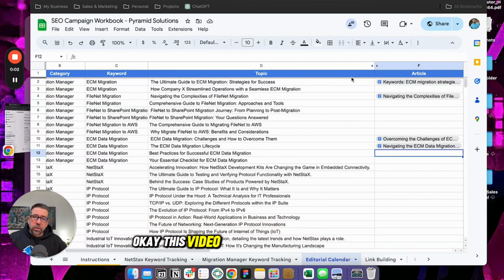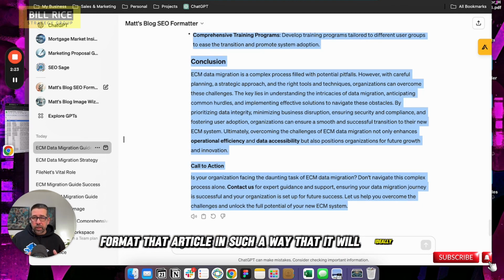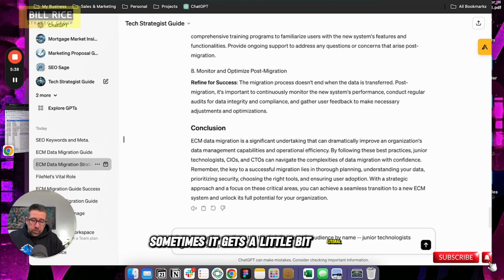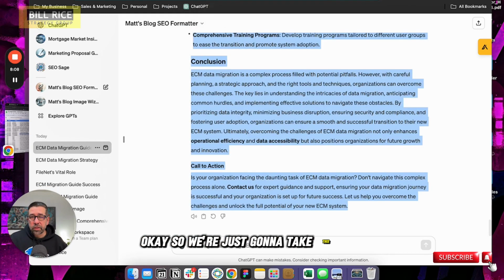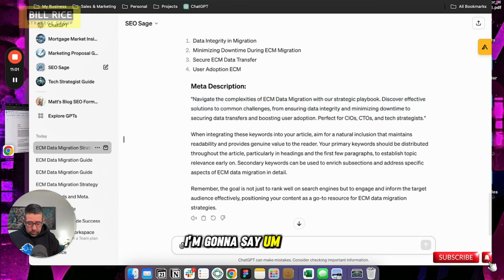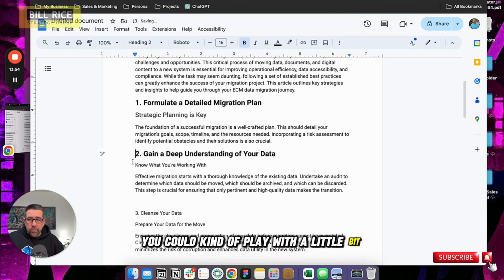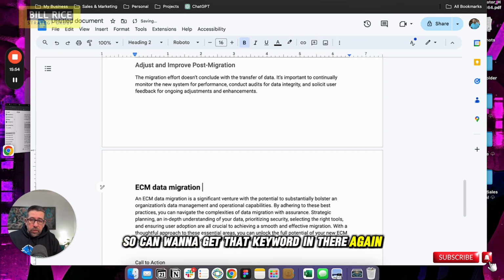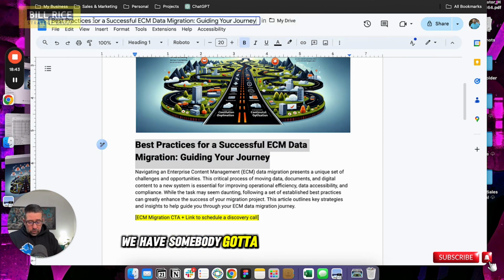How to Create Engaging Blog Post Contents Using ChatGPT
In this video, I showcase my 100% AI-assisted approach to content generation, designed to streamline and optimize the entire process. From setting up a content calendar to training custom ChatGPT models tailored for specific roles like CIOs, CTOs, and SEO strategists, I cover everything you need to know to efficiently produce high-quality content.

Explore our exclusive insights.
Unlock weekly tips on trends, strategies, and tactics to elevate your Startup!

Discover how we can help you generate demand and implement a winning go-to-market strategy.

Key Takeaways:
• Custom ChatGPT Training: Learn how I trained a specialized ChatGPT model to create content that is both accessible and technically accurate, aimed at junior technologists and CIOs.

• Efficient Workflow: Discover my step-by-step workflow, which simulates an expert interview, ensuring the content is well-rounded and SEO-friendly.

• SEO Optimization: See how I incorporate SEO strategies at every step, from formatting articles to generating unique, non-copyrighted images.

• Cost-Effective Content Production: Understand the economic advantages of using AI for content generation, allowing you to produce a large volume of content with minimal sunk costs.

I’ve curated a list of fantastic tools and resources that can supercharge your productivity, enhance your marketing, and streamline your workflow. If you want to do this on your own, check out the tools that we use:

Your all-in-one workspace for notes, tasks, and projects.

Revolutionize your email outreach with cutting-edge AI.

The CRM designed to boost your sales efficiency.

Powerful email marketing for creators and businesses.

Collaborative design and brainstorming tool.

Design, prototype, and collaborate in real-time.

All-in-one marketing and CRM platform.

Create stunning websites without coding.

Build beautiful, responsive one-page sites effortlessly.

Ensure your email lists are clean and effective.

Streamline your email outreach with automation.

Simplify and amplify your email outreach campaigns.

Build communities and engage your audience.

Design and develop websites visually without code.

🔗 The Way of the Wolf, by Jordan Belfort
Learn the art of sales from the master.

Efficiently schedule and manage your appointments.

Optimize your social media strategy with ease.

Enhance your customer interactions with chatbots.

Discover and connect with new leads seamlessly.
👉 Click each link to find out more and level up your game with these incredible tools!

If you're looking to enhance your content strategy with AI or want to learn how to create a seamless, automated workflow, this video is for you!

📈 Don't miss out on these actionable insights that can transform your SMB's sales game! Watch now and start implementing these strategies today. 💪